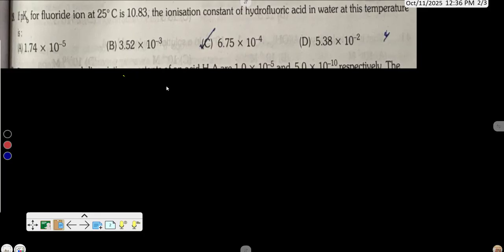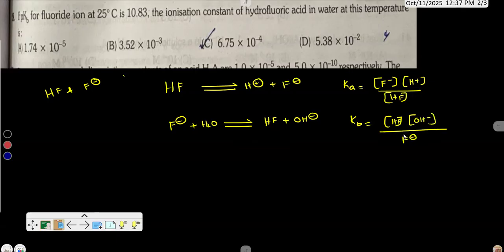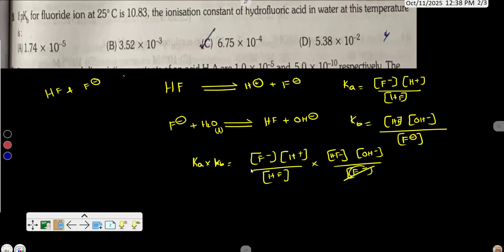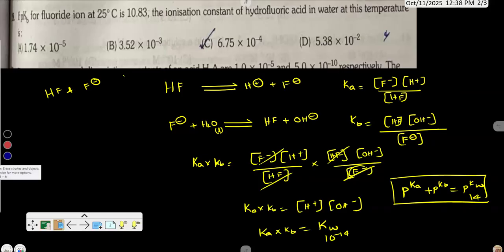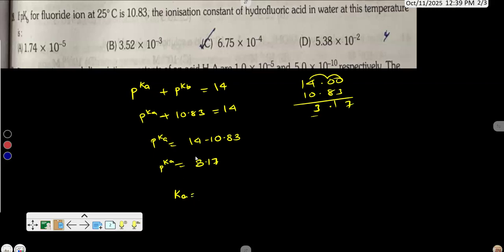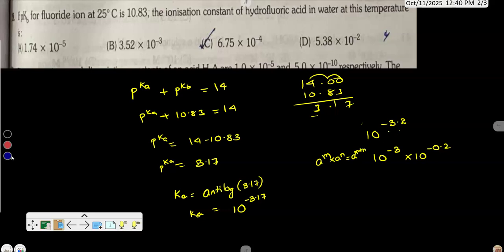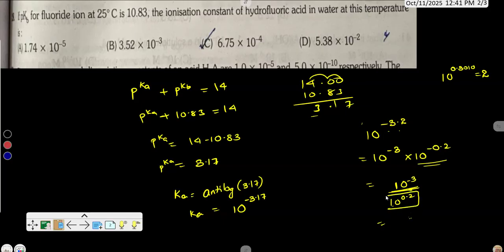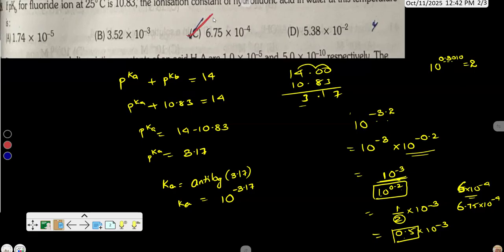if pKb for fluoride at 25°c is 10.83, the ionization constant of hydrofluoric acid in water at this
if pKb for fluoride at 25°c is 10.83, the ionization constant of hydrofluoric acid in water at this temperature is? (a) 3.52×10^-3 (b) 6.75×10^-4 (c) 5.38×10^-2 (d) 1.74×10^-5pkb-for-fluoride-25c-the-ionization-constant-hydrofluoric-acid-water-this-temperature